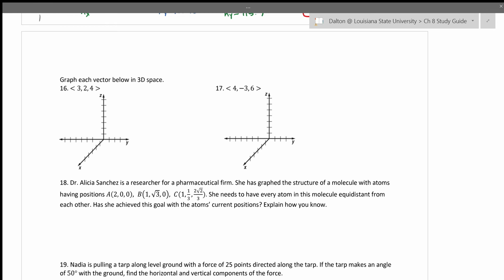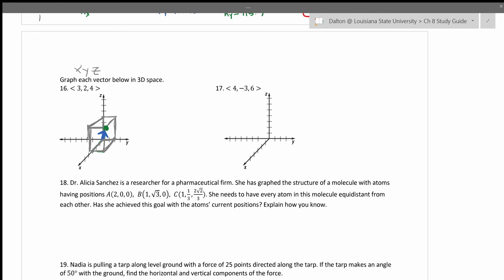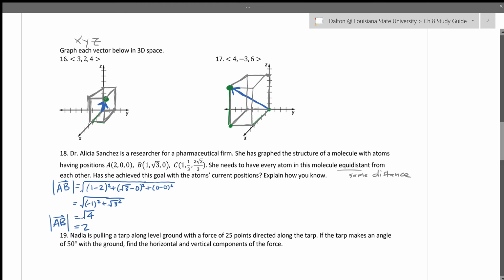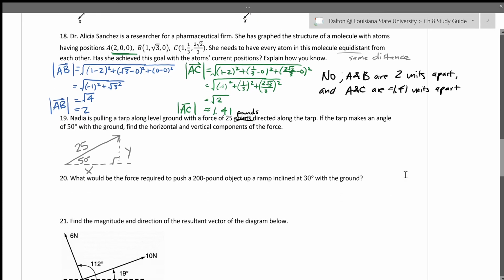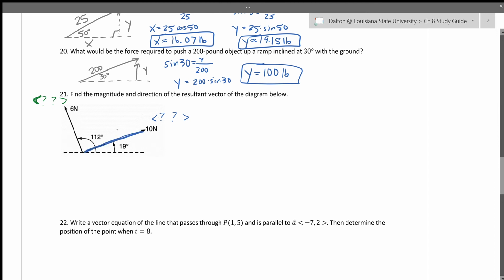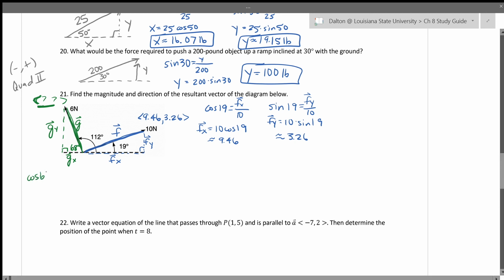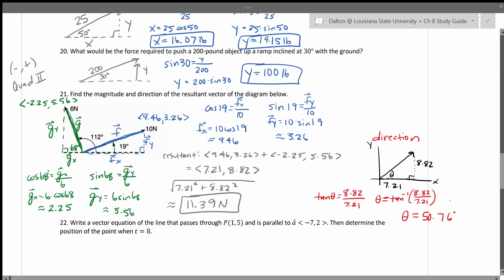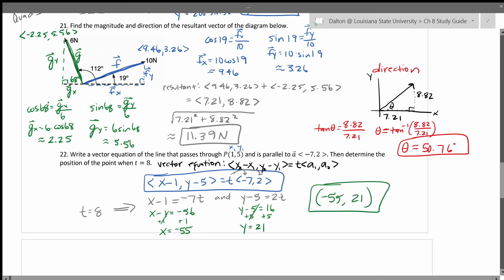Chapter 8 Vectors Study Guide Tutorial Page 2